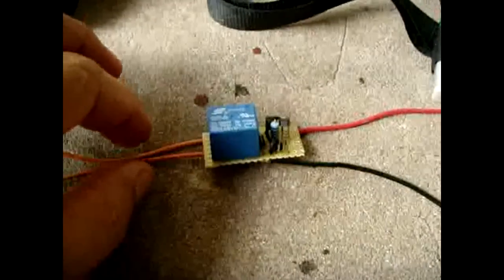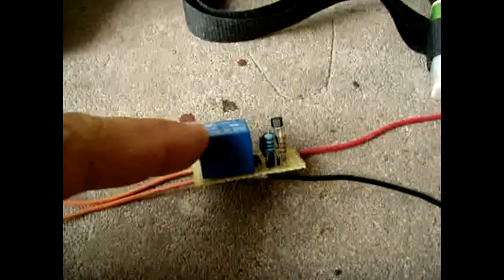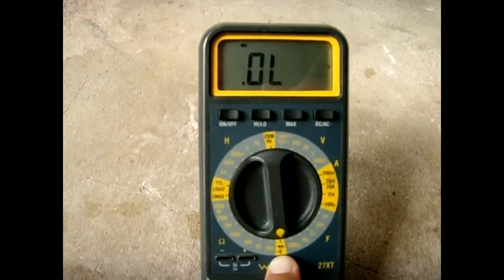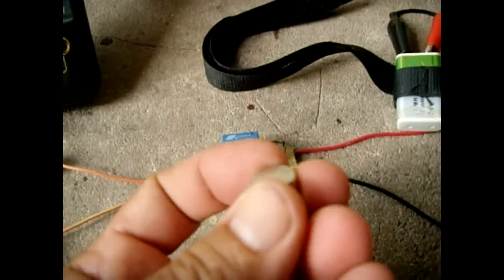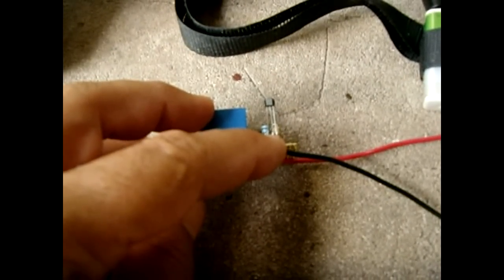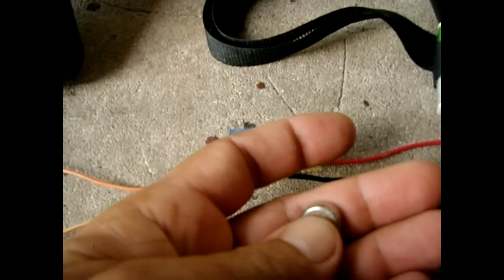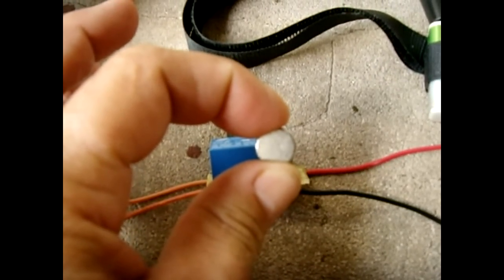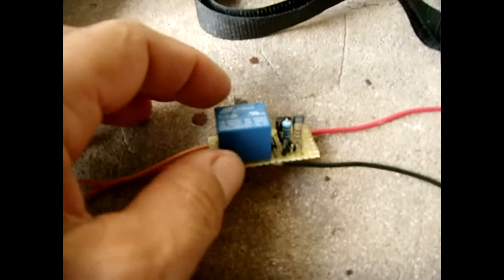Simple Hall Effect Latching ON/OFF Relay Switch Circuit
Handy circuit for switching ON or OFF any 120V or DC powered device or circuit. To trigger the relay ON, you simply bring one pole of a magnet within close proximity of the hall effect sensor. To turn off the relay, you reverse the pole of the magnet(N & S). The hall effect sensor can be hidden behind a wall or inside furniture so only you know how and where the relay can be triggered. You can use a neodymium magnet on your keyring, or a neodymium ring on your finger.